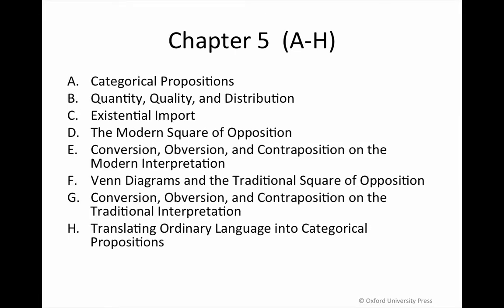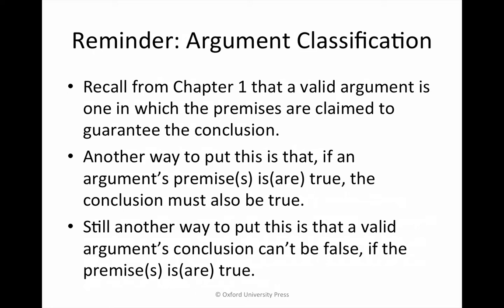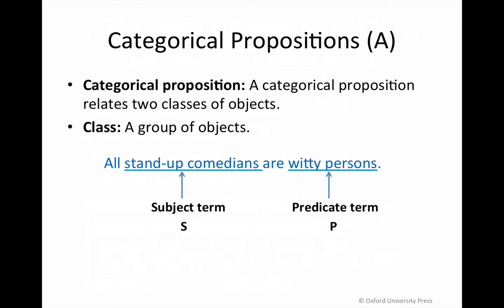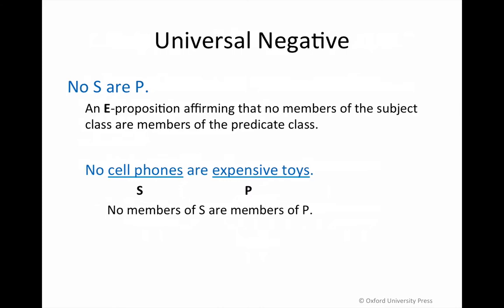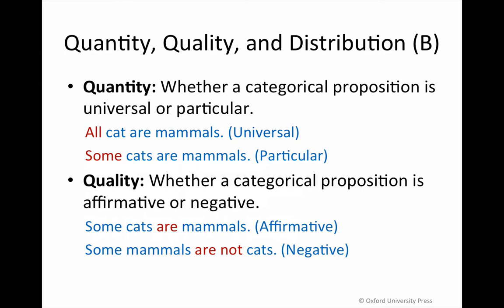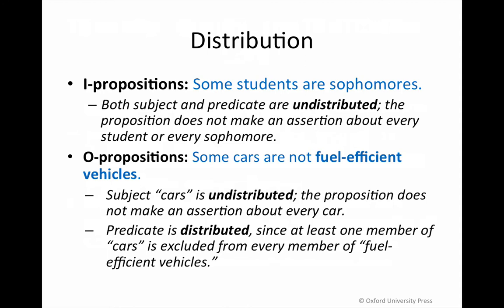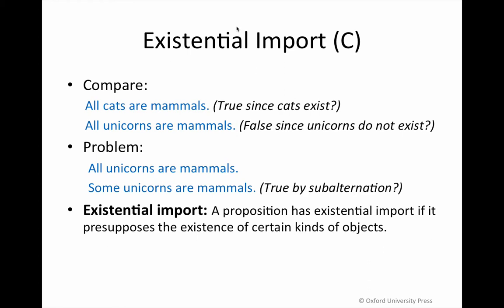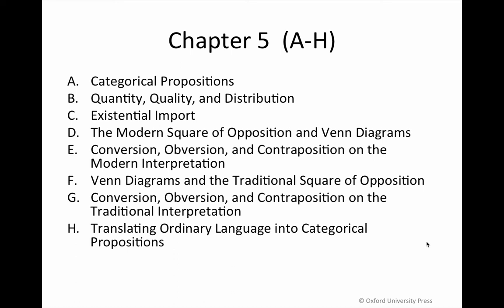Baronett: "Logic" (3rd ed.), Chapter 5, Sections A-C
This video introduces the first three sections of Baronett's Chapter 5: Categorical Logic. Covered here are the basic elements of a categorical proposition, along with concepts such as distribution and existential import.